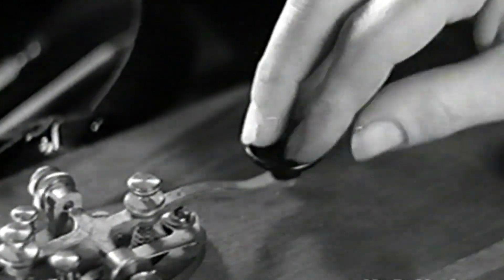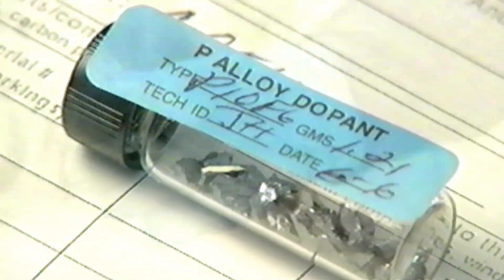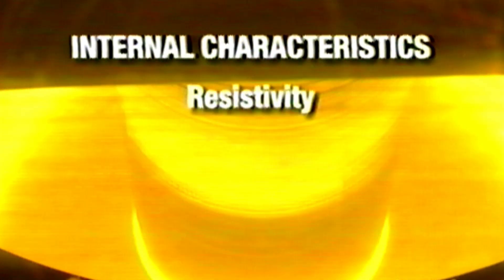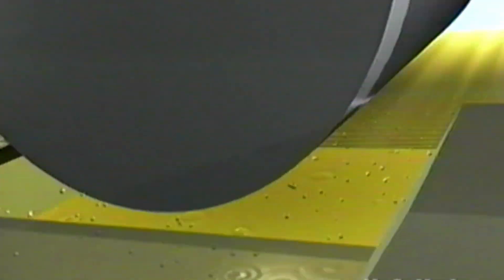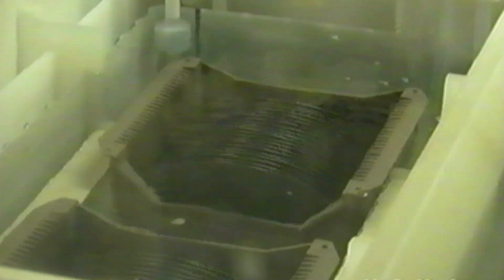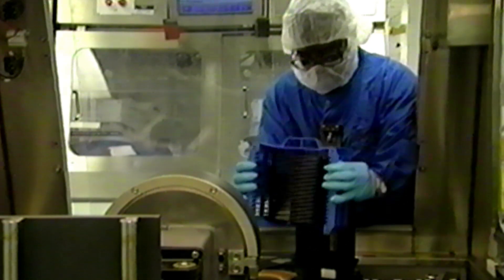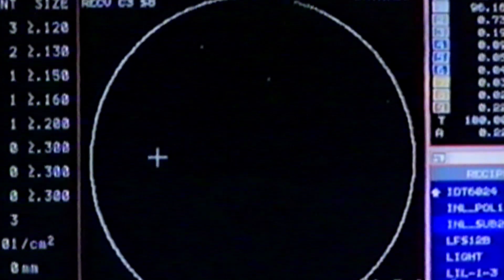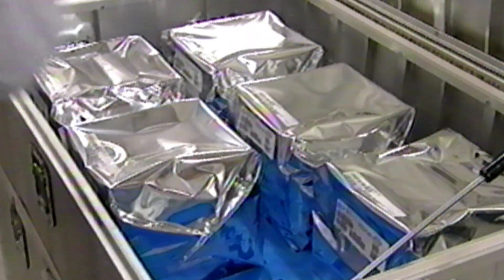How Silicon Wafers Are Made for use in microprocessor chips and integrated circuits